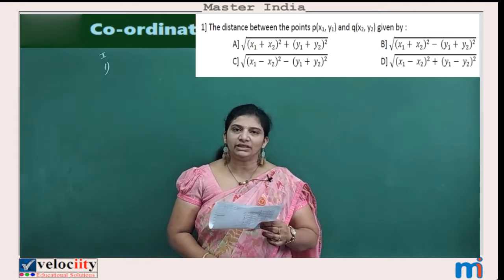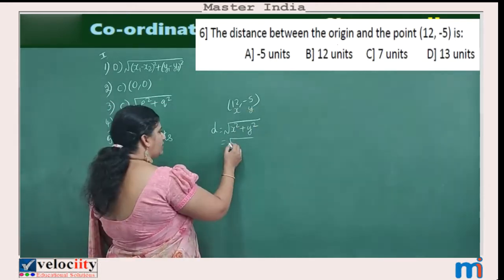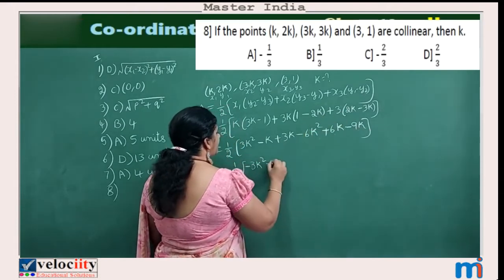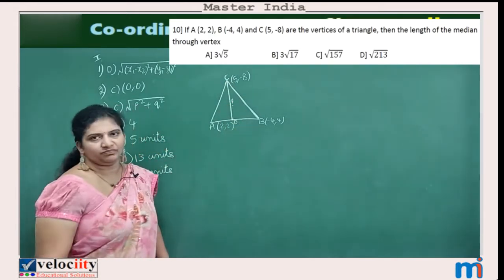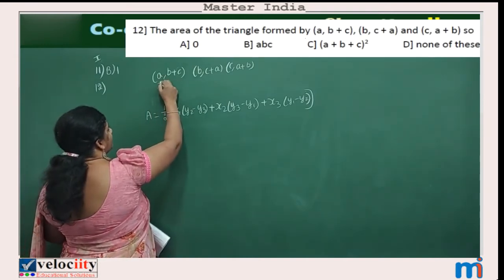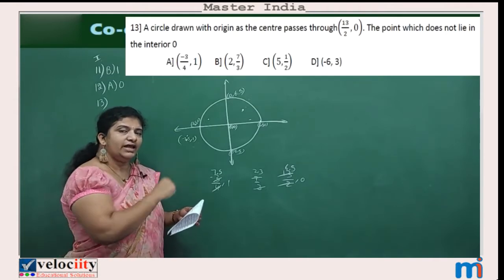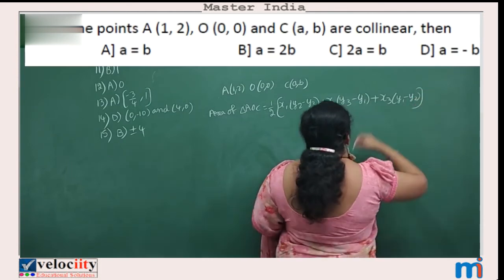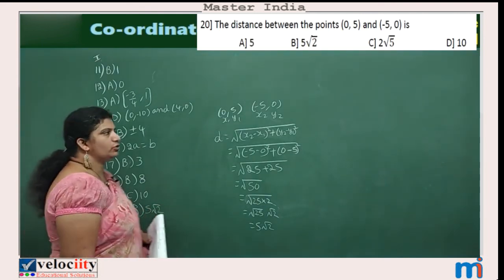Class_10 Maths Coordinate Geometry MCQ's